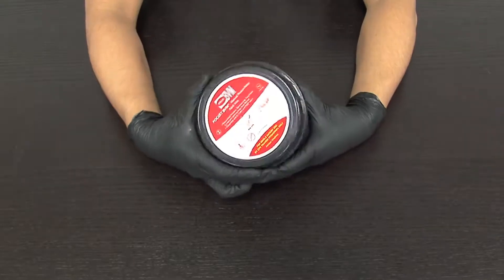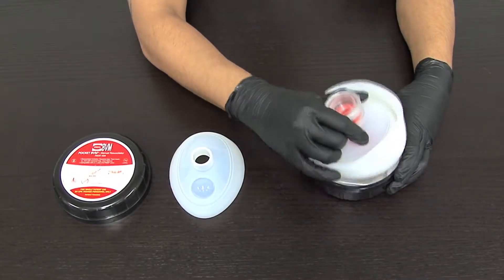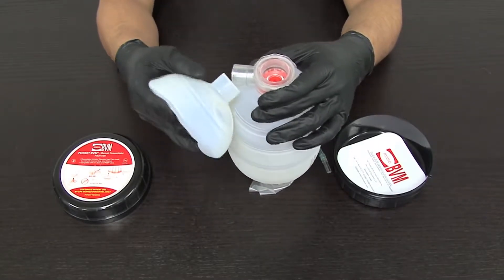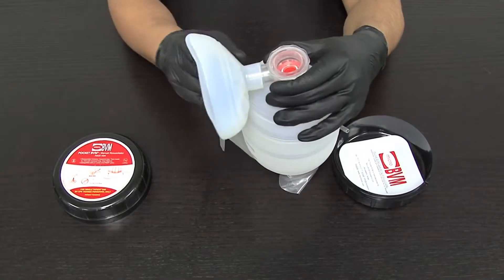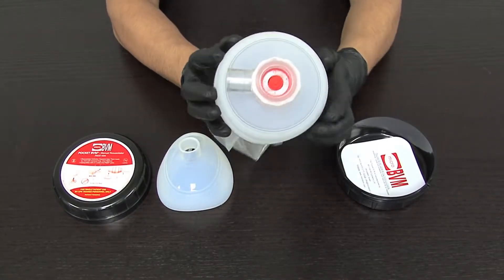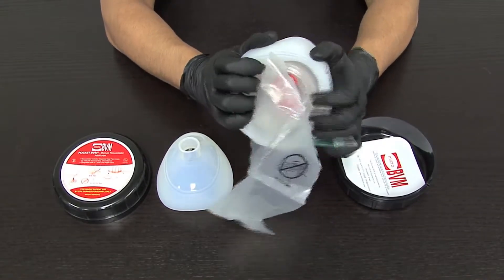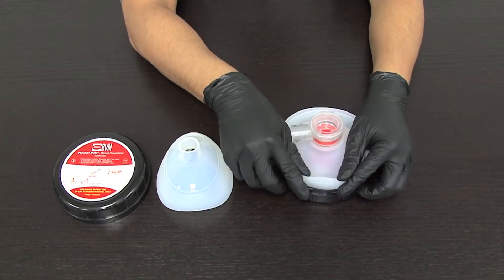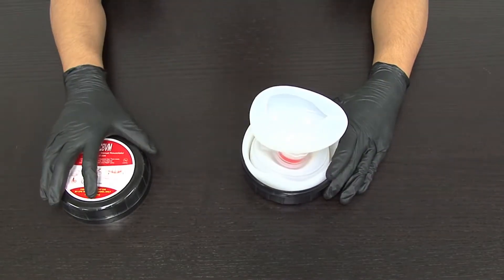Pocket BVM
En caso de emergencia, el tiempo es oro y tener acceso inmediato a todas las herramientas y equipos adecuados es absolutamente esencial. El Pocket BVM ™ añade a su eficacia, ya que tiene todo lo que necesita justo donde lo necesita, para ofrecer una rápida y segura reanimación clínica en emergencias así como ofrecer un apoyo en la respiración a los pacientes con dificultades respiratorias. El Pocket BVM™ es uno de los resucitadores más compactos disponibles en el mercado hoy en día. Proporciona ventilación para apoyar a los pacientes que no respiran o que están en dificultad respiratoria. Su diseño plegable único es rápido y fácil de implementar y fácil de utilizar. Cuando está empaquetado, el Pocket BVM ™ es el BVM más pequeño, completamente funcional en el mercado. Es un sólido dispositivo de equipo de emergencia, bien protegido que potencialmente puede maximizar el espacio de almacenamiento limitado hasta en un 75%.
Cuando se abre, el Pocket BVM ™ es un resucitador base de silicio diseñado para proporcionar una ventilación eficaz o asistencia respiratoria. Es muy sencillo y construcción segura hace que sea conveniente para el uso en situaciones de emergencia y puede sustituir cualquier BVM estándar mediante el mantenimiento de todos los factores de trabajo estándar y posibilidades de operación funcionales. Los resucitadores de silicona Micro BVM ™ utiliza materiales seguros y fáciles de usar por lo que la construcción contribuye a garantizar un montaje fácil y sin fallos. Todas las conexiones y los materiales cumplen con los estándares de seguridad de la industria. El diseño ergonómico y ligero del Micro BVM ™ está hecho para un manejo óptimo de los usuarios finales. El reanimador tiene una superficie texturizada especial para asegurar un agarre cómodo y firme, lo que permite una ventilación eficaz durante períodos prolongados todos, mientras que ofrece una reducción de la fatiga de la mano.